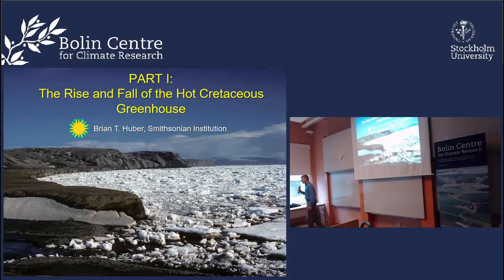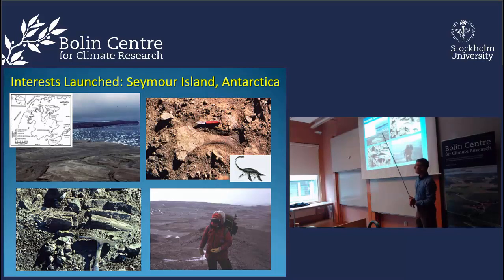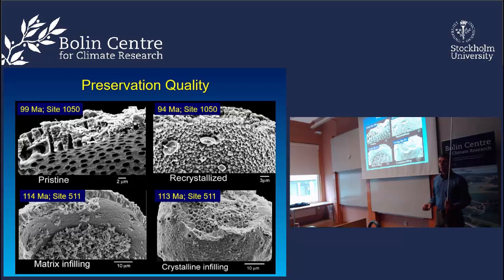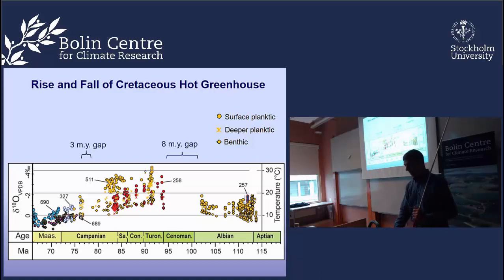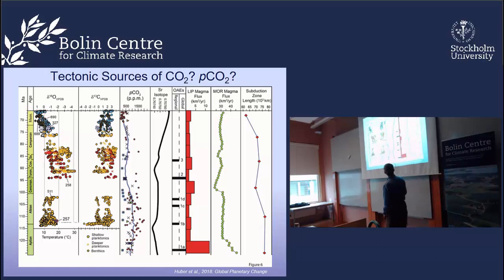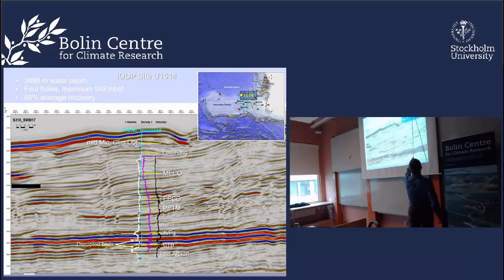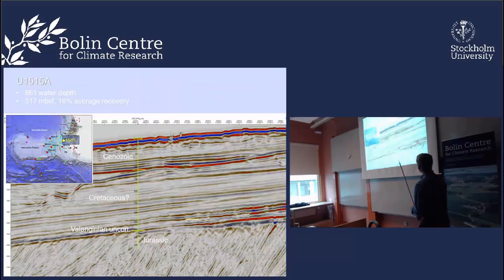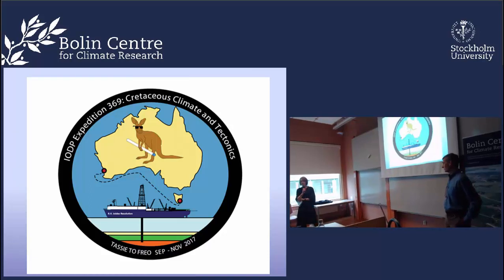RA Seminar Series 2018 | RA6 by Brian T. Huber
The rise and fall of the Cretaceous Hot Greenhouse climate by Brian T. Huber, Department of Paleobiology, Smithsonian Institution, Curator of Foraminifera, Research Geologist, IODP Exp 369 co-chief

Abstract:
A compilation of foraminiferal stable isotope measurements from southern high latitude (SHL) deep-sea sites provides a novel perspective important for understanding Earth’s paleotemperature and paleoceanographic changes across the rise and fall of the Cretaceous Hot Greenhouse climate and the subsequent Paleogene climatic optimum. Oxygen isotope records suggest similar trends in both bottom and surface water temperatures in the southern sectors of the South Atlantic and in the Indian Ocean basins. Warm conditions were present throughout the Albian, extreme warmth existed during the Cretaceous Thermal Maximum (early-mid-Turonian) through late Santonian, and long-term cooling began in the Campanian and culminated in Cretaceous temperature minima during the Maastrichtian. In absolute terms, paleotemperature estimates suggest sub-Antarctic bottom waters were ≥21°C and sub-Antarctic surface waters were ≥27°C during the Turonian, values warmer than published climate models support. This Cretaceous Thermal Maximum exceed peak Paleogene temperatures at the same locations by at least 8°C. The standard explanation for the sustained warmth during Cretaceous Hot Greenhouse climate invokes higher atmospheric CO2 levels from volcanic outgassing, but correlation among temperature estimates, proxy estimates of pCO2, and intervals of high fluxes of both mafic and silicic volcanism are mostly poor. This comparison demonstrates that the relative timing between events and their putative consequences need to be better constrained to test and more fully understand relationships among volcanism, pCO2, temperature ocean circulation, Earth’s biota and the carbon cycle.